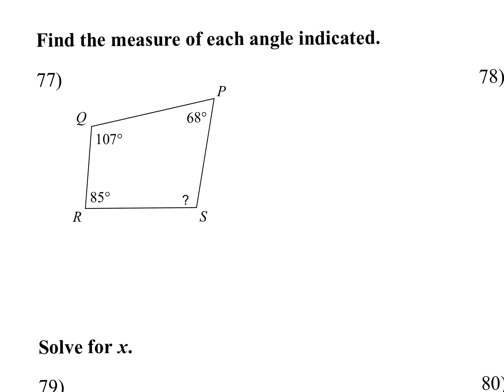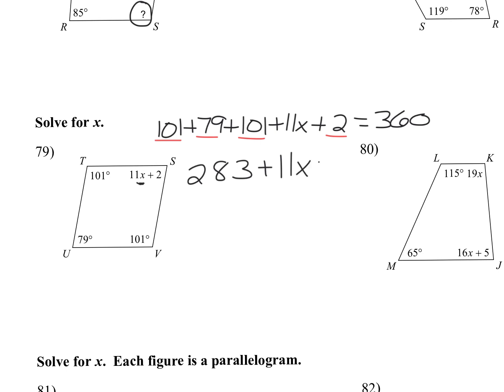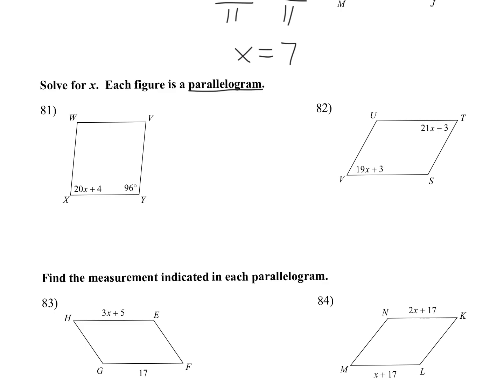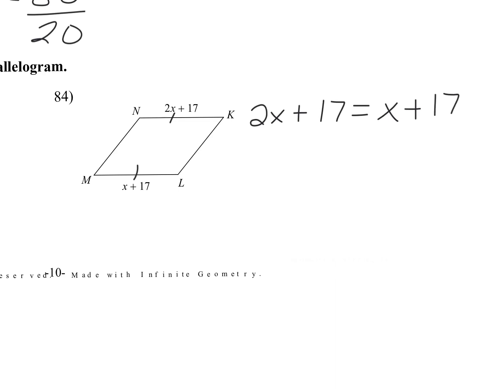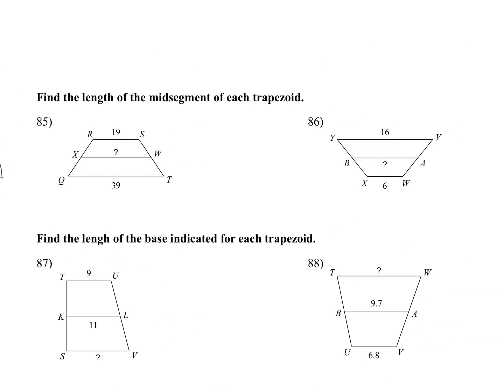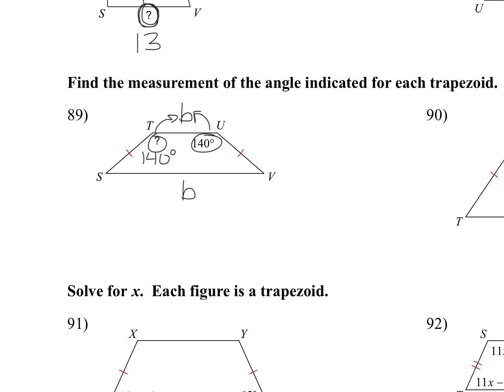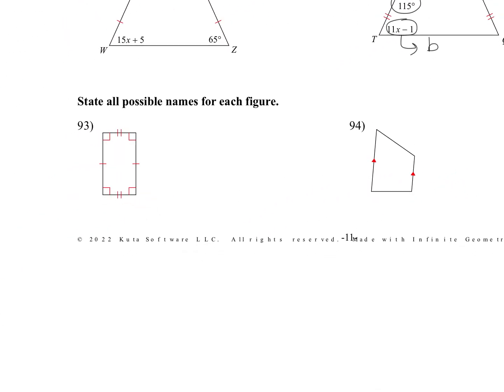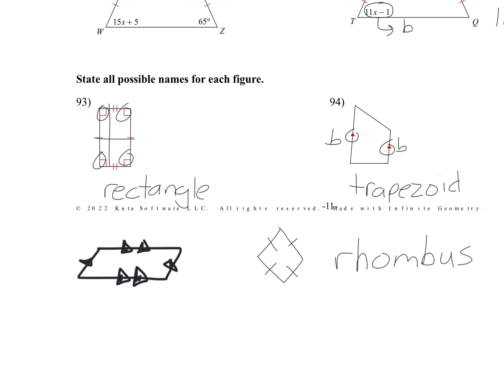1st Semester Test Review - Day 5